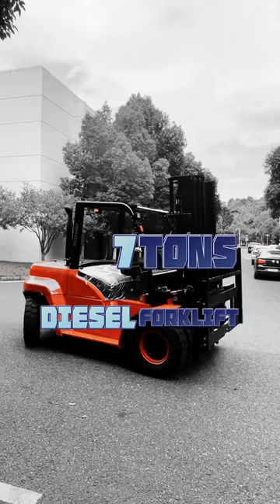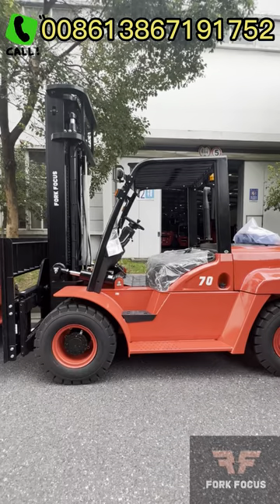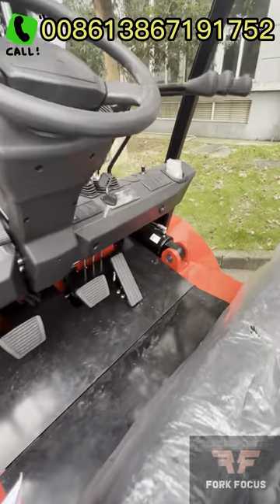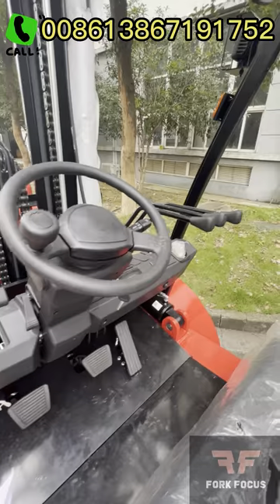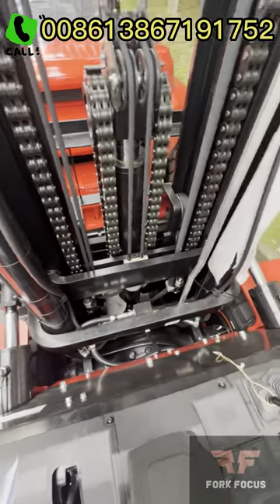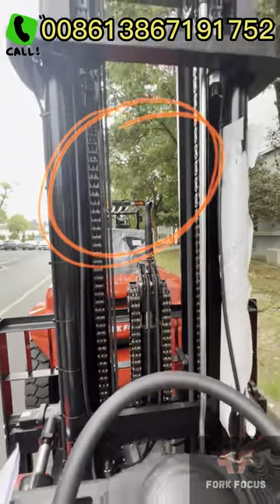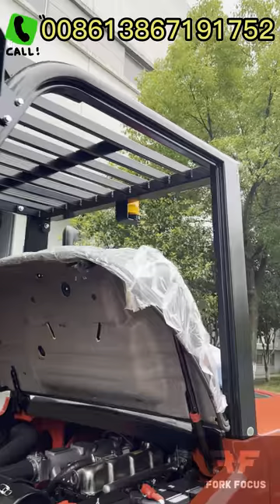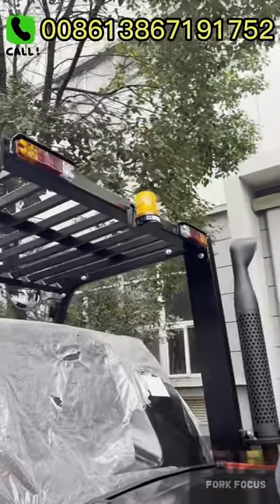Get the Job Done! High-Performance 7t Diesel Forklift: Key Features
Despite its substantial load capacity, the forklift boasts excellent maneuverability, thanks to advanced steering and control systems, allowing it to navigate through tight spaces with ease.

Here are some unique features of the 7t diesel forklift:

✅7-Ton Lifting Capacity: Capable of lifting heavy loads up to 7 tons.
✅Diesel Power: Equipped with a robust diesel engine for strong performance.
✅Stability: Wide stance design ensures stability when lifting at heights.
✅Operator Comfort: Ergonomic features for operator comfort and control.
✅Enhanced Safety: Advanced safety systems for secure operation.

FORKFOCUS is a Product & Service - orientated company. Quality products and services speak for us.

What you expect, we make it happen!

FORKFOCUS is a Product & Service - orientated company. Quality product and service speak for us.